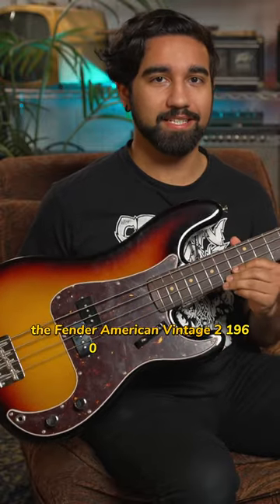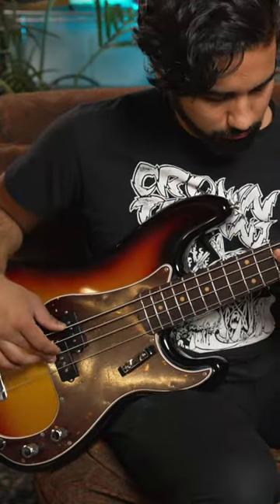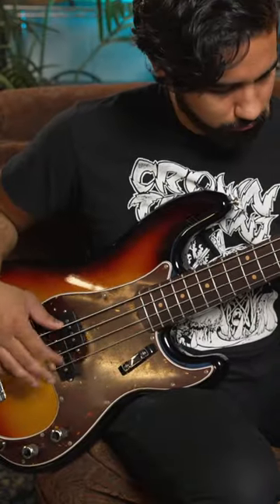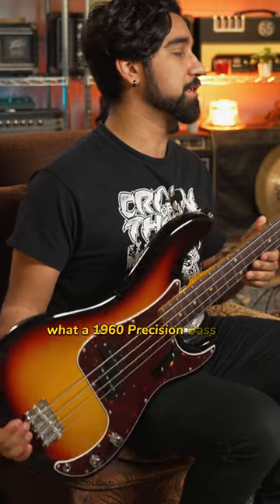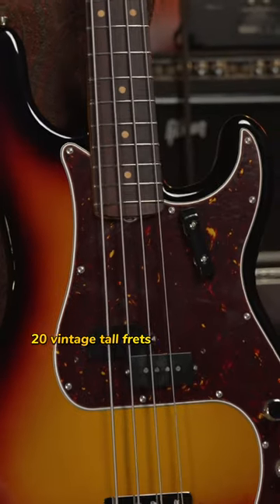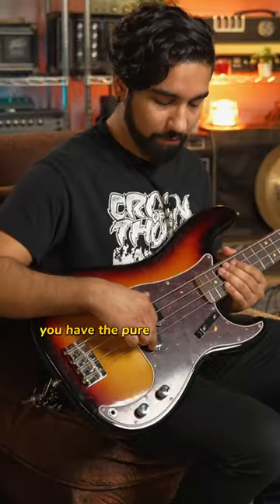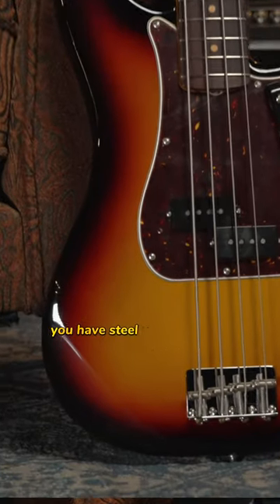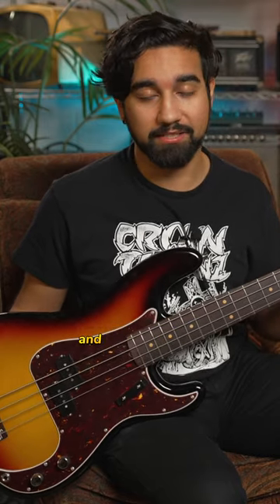FENDER VINTAGE II P BASS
Dylan check out the Fender American Vintage II P Bass
SafeHavenMusic.com